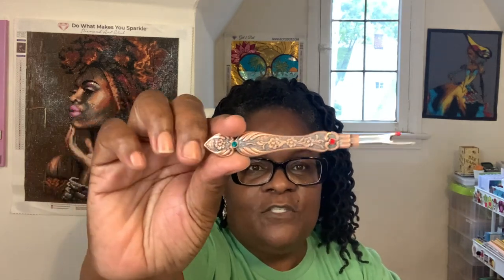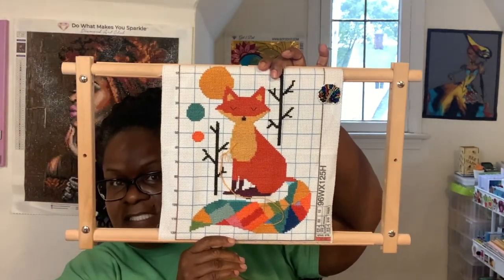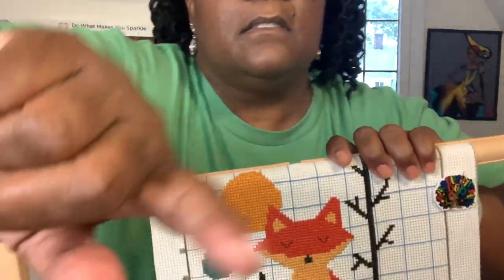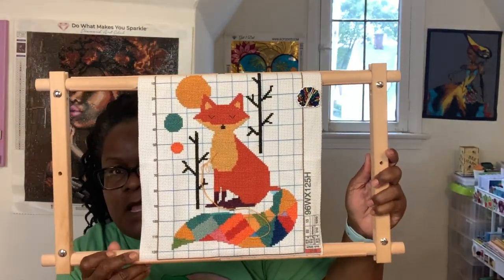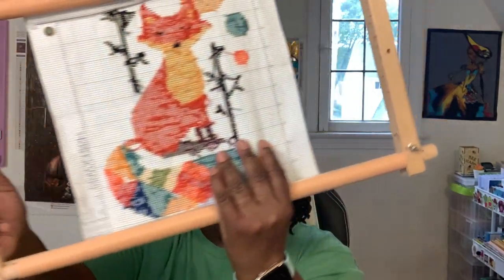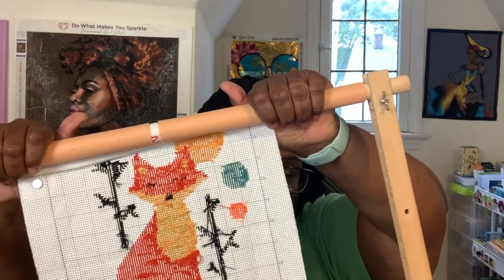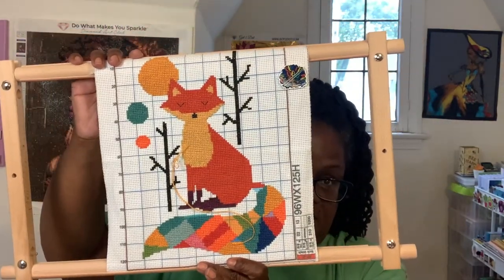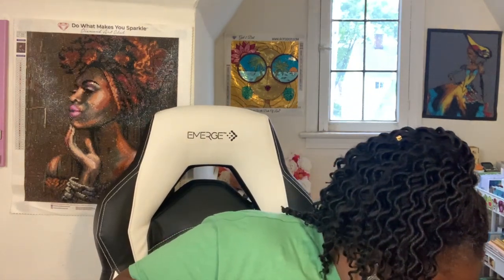FLOSSTUBE #2 ACCESSORIES AND SUPPLIES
And to all of you who are already a subbie  thank you so much for all your support. 🛑Today, I'm so excited.  I've added FlossTube to my channel.  And even though this will be more of a laid back and relaxed type of layout, I hope you all enjoy and support it.     Thanks again for watching remember to stay beautiful and stay blessed.

Intro Created by: Eleyna R.

Commissioned Link:

10PCS Mesh Zipper Pouch Bags

Embroidery Floss Set

ZORETCO Diamond Painting Storage Containers,60 Slots

Personal Hand-Held Label Maker

Artcraft Light Pad For Diamond Painting:

The Guest List, Lucy Foley
Addicted, Zane
Murder Interrupted, James Patterson
If Only For One Summer, Alexandra Warren
One Of Us Is Lying, Karen McManus
Forty Acres, Dwayne Alexander Smith
Take My Hand, Dolen Perkins-Valdez
A Unwanted Guest, Shari Lapel
The Couple Next Door, Shari Lapel
Anatomy Of A Scandal, Sarah Vaughan
Pieces Of Her,  Karin Slaughter
Triptych, Karin Slaughter
Fractured, Karin Slaughter
Between Two Strangers, Kate White
The Woman In Cabin 10, Ruth Ware
Monday's Not Coming, Tiffany D. Jackson
The Perfect Marriage, Jeneva Rose